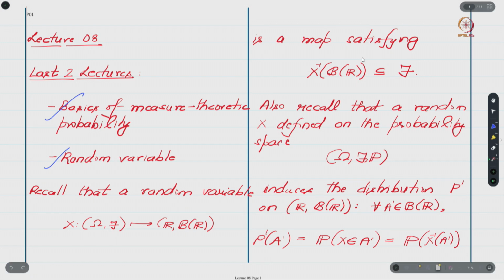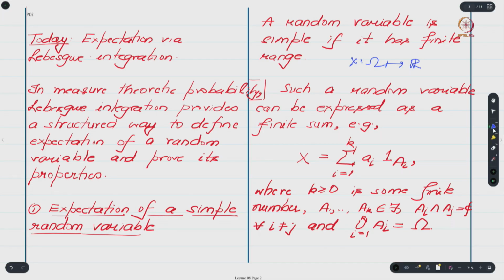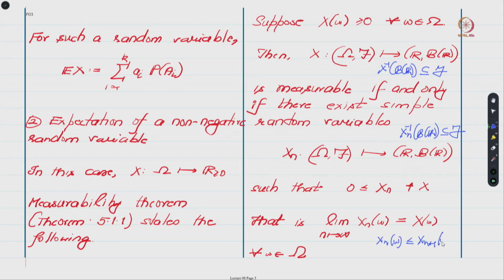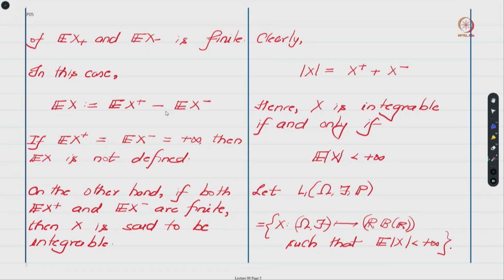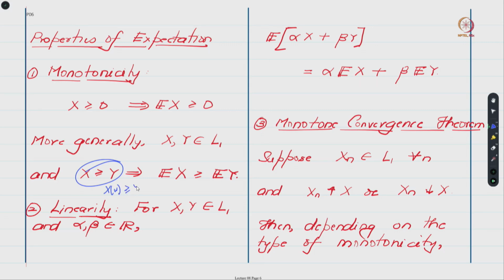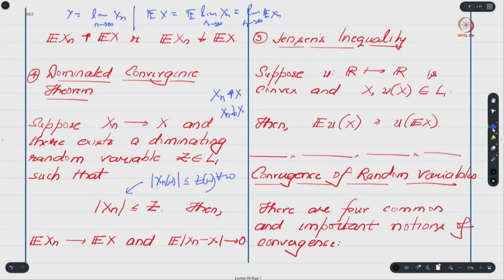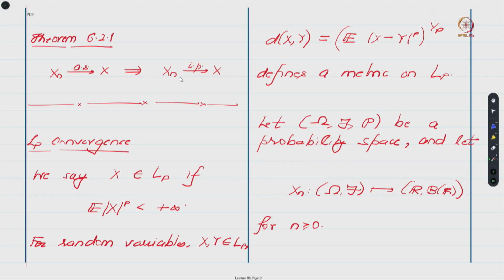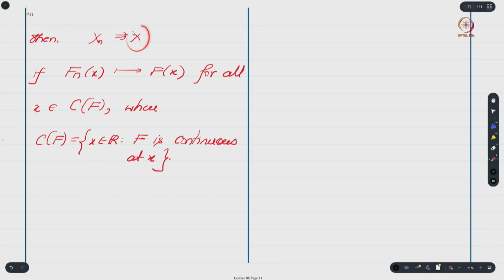Lec 08 Expectation of Random Variable as Lebesgue Integration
Lebesgue Integration, Monotone Convergence Theorem, Dominated Convergence Theorem, Almost Sure Convergence, Convergence in L^p, Convergence in Distribution, Convergence in Probability